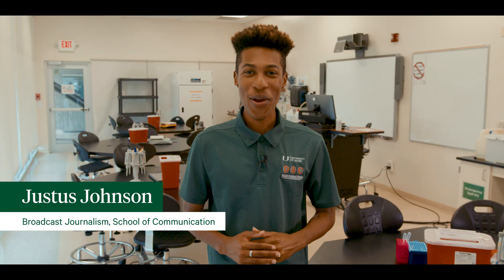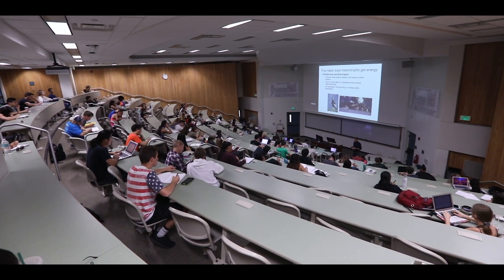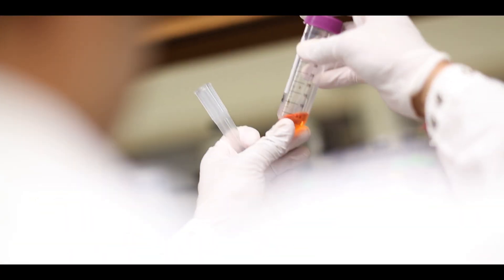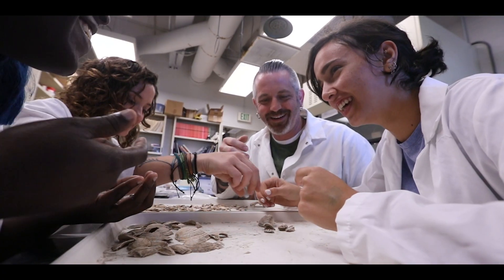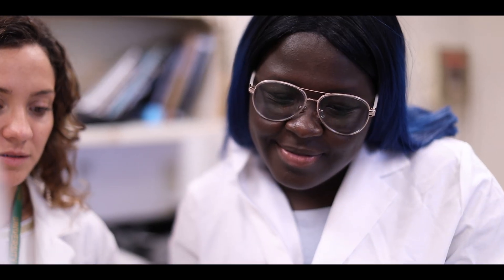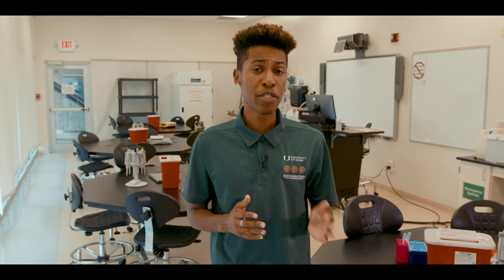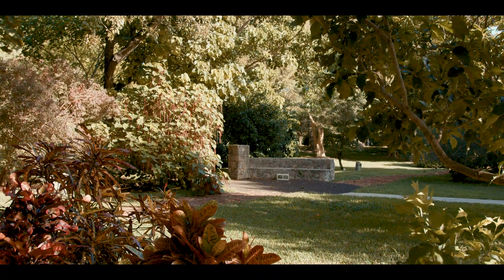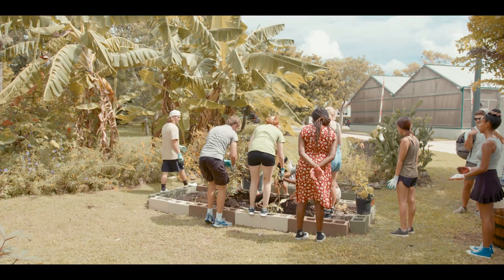Campus Tour: Cox Science Center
The Cox Science Building is home to the chemistry and biology departments. Take a look at both the classroom spaces and labs where you will be working alongside faculty on groundbreaking research. With state-of-the-art facilities across campus and more than $300 million in research spending, STEM students have access to hands-on learning from day one.